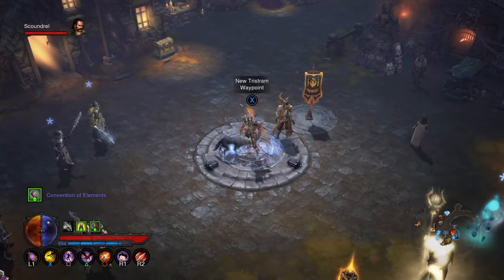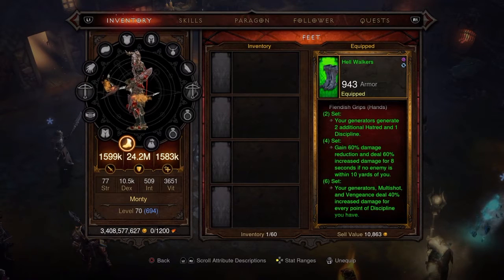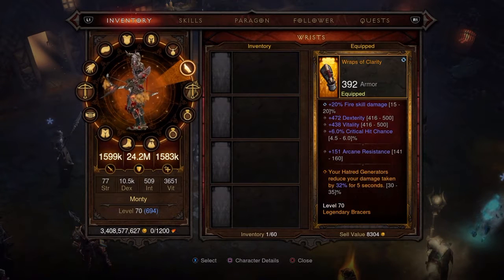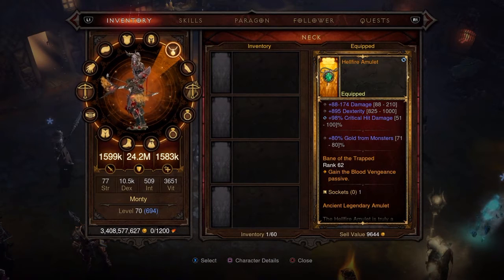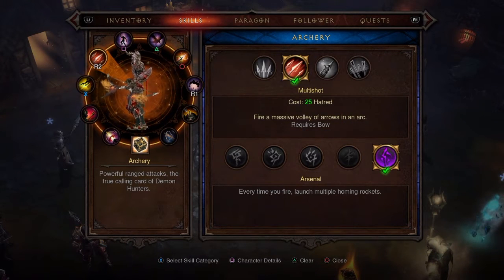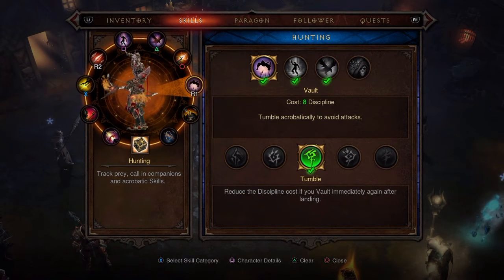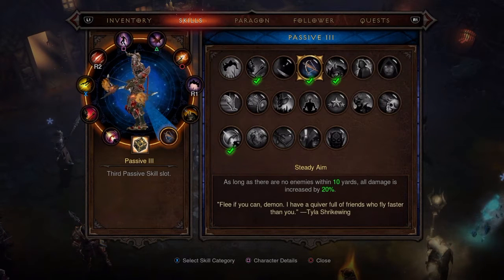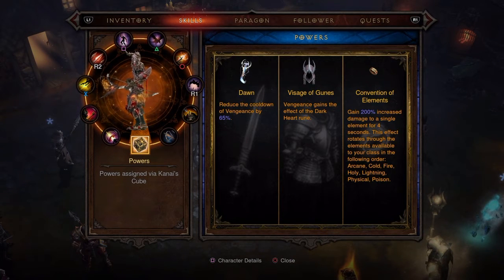Diablo 3 Patch 2.4.1 Multishot Demon Hunter - PS4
Gear and skills breakdown for the Multishot Demon Hunter endgame build